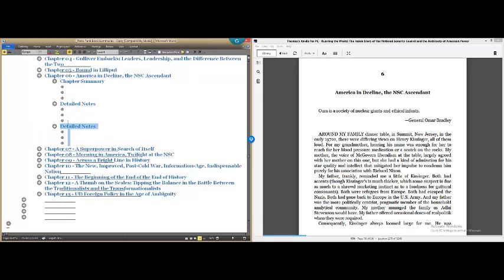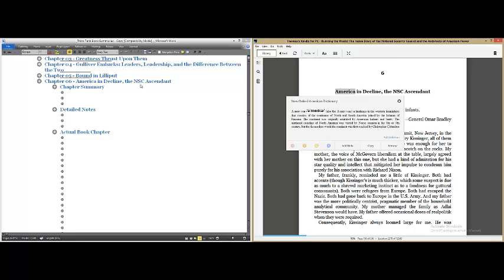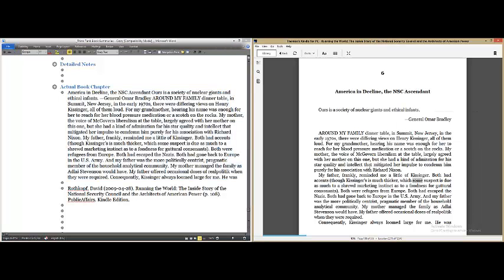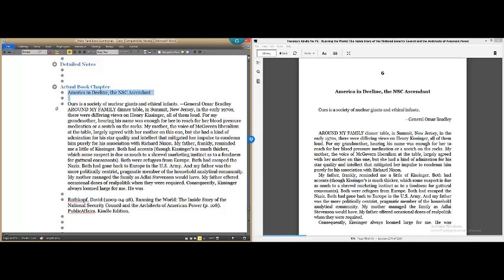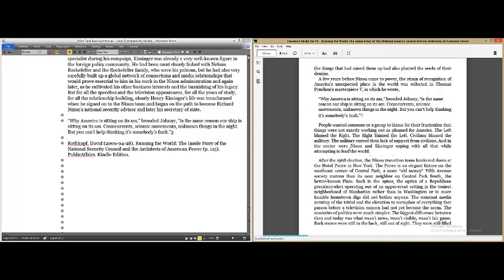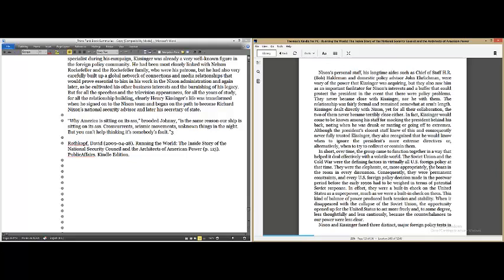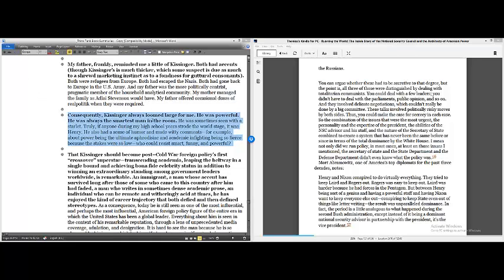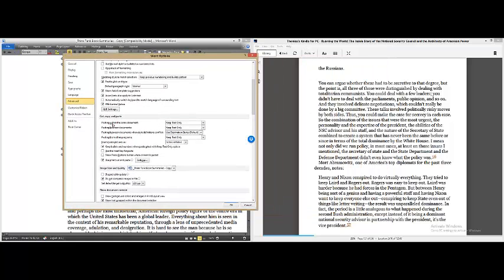Copy Kindle to MS Word